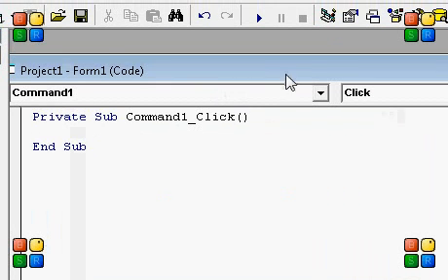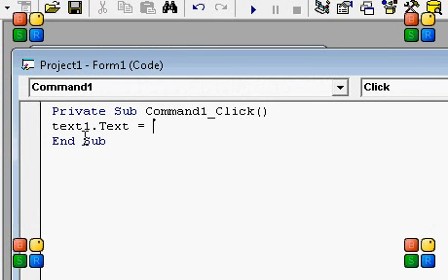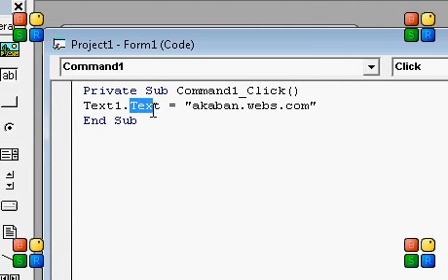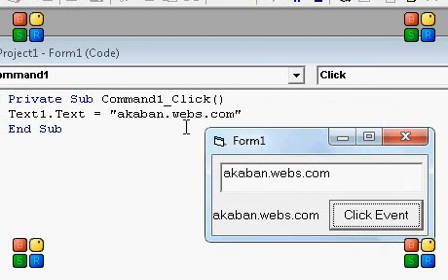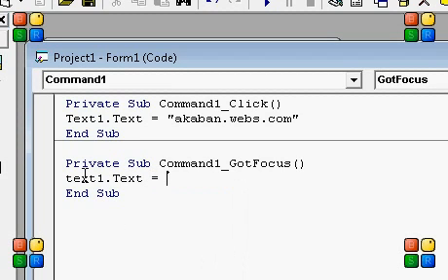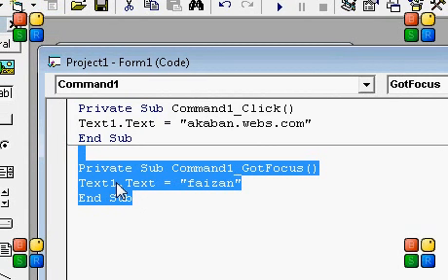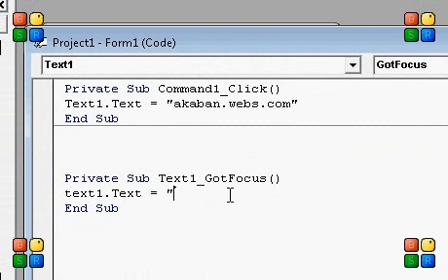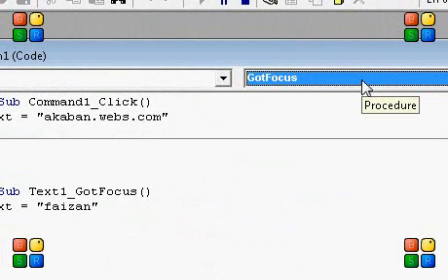What is Event Driven Programming Language